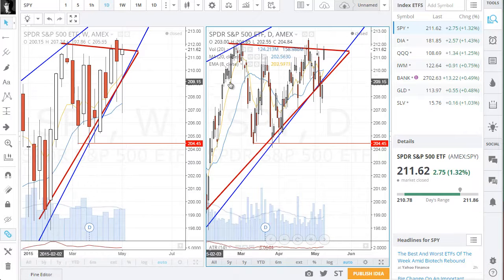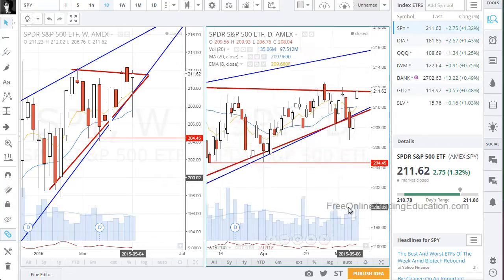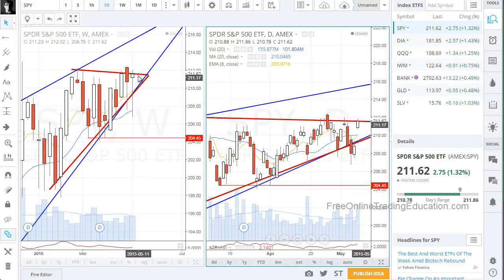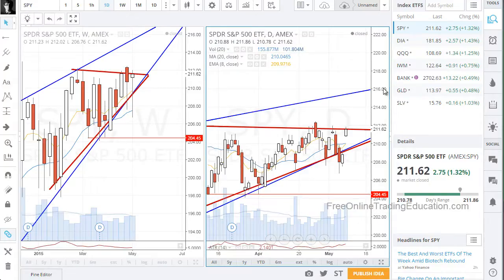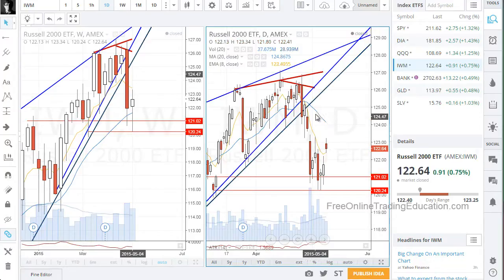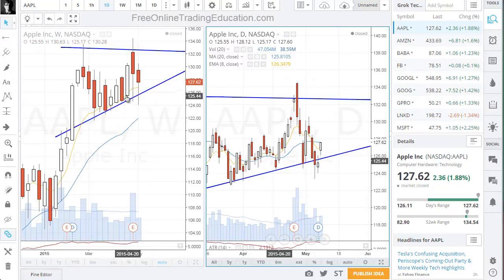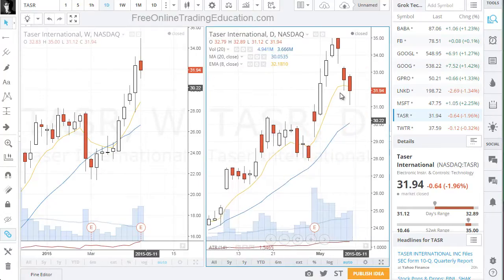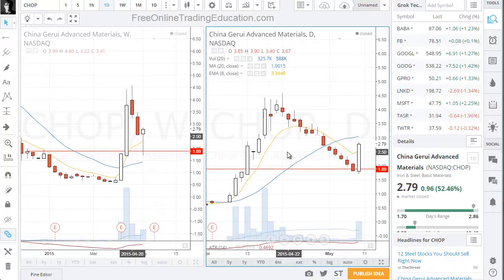5.10.15 Weekend Edition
Wall Street ends the week on a bullish note with the Dow and S&P500 breaking above resistance areas. However banks and small caps lag.